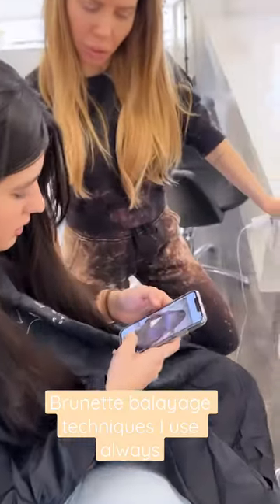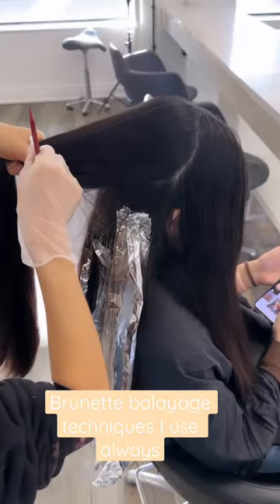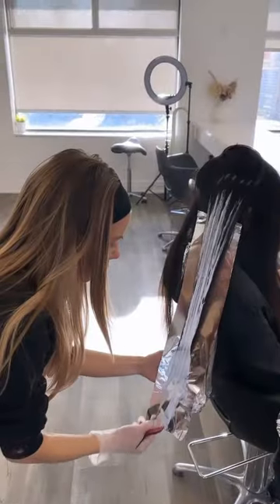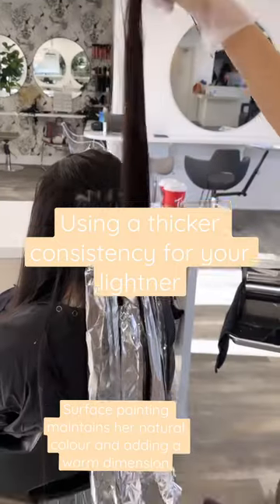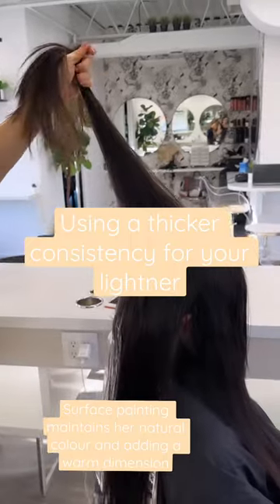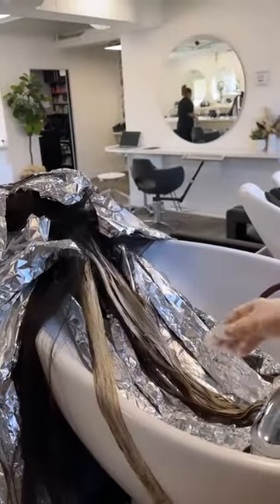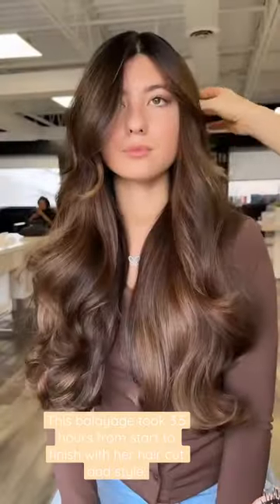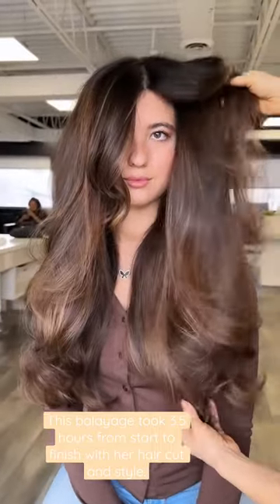Brunette balayage techniques that your clients will love.